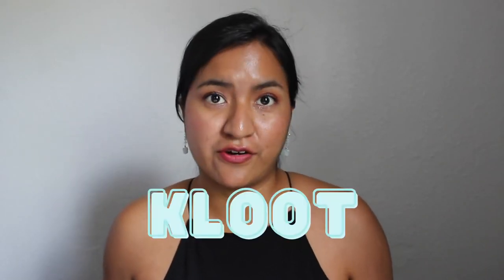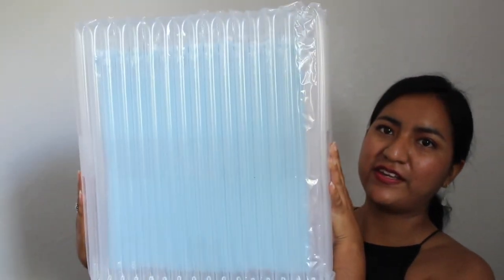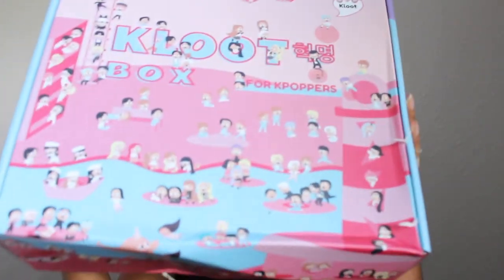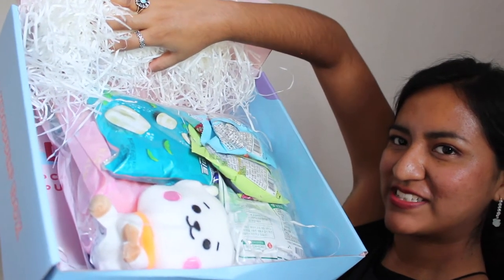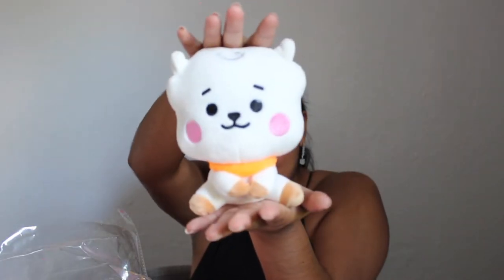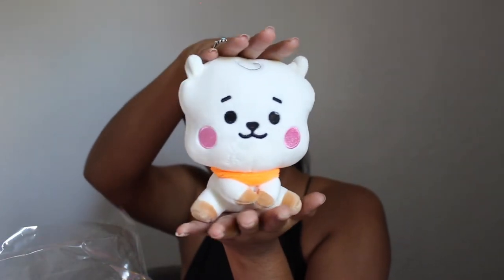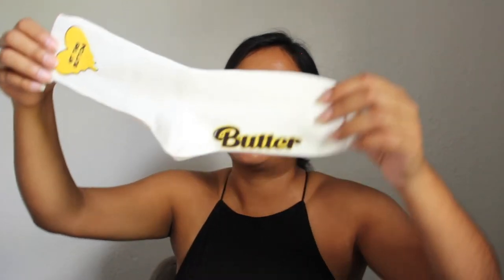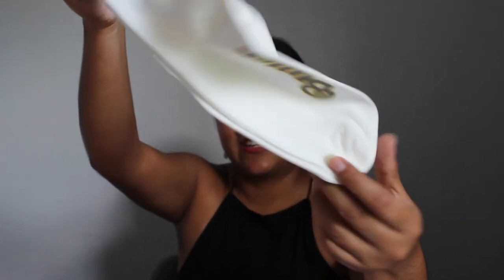Opening my first BTS Kloot Box! | Kpop Subscription Unboxing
Do you love mystery/subscription boxes? Kpop? BTS? If so, you are in for a treat! This is my first time opening a BTS box and I am happy you're joining me :) Let's uncover this fun box, shall we?

As mentioned in the video, you can opt for the standard quarterly box, at a price of roughly $50, or (if you're cautious like me) get a one-time purchase for about $55. If you like skincare, you can bundle this box to receive 2 full-size skincare products for an additional $25!

TIMESTAMPS
00:00 Intro
03:23 What to Expect
05:28 First Look into the Box
06:34 K-Snacks!
08:27 BTS Merch